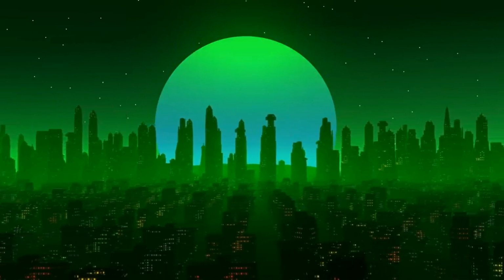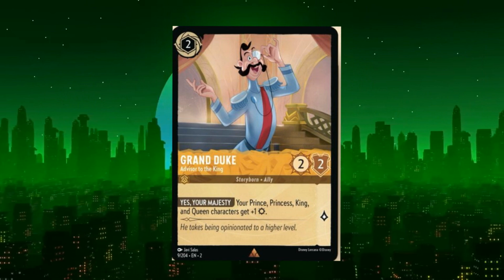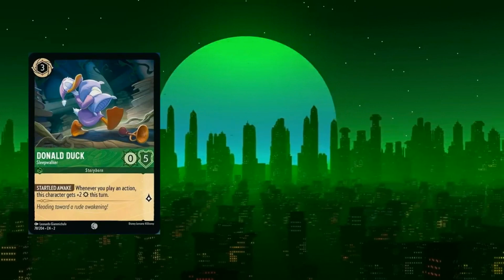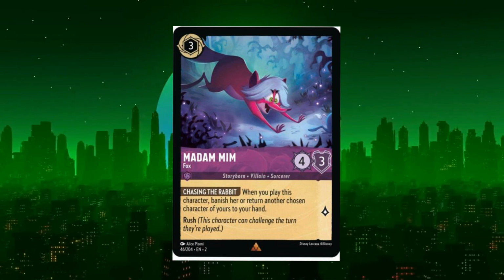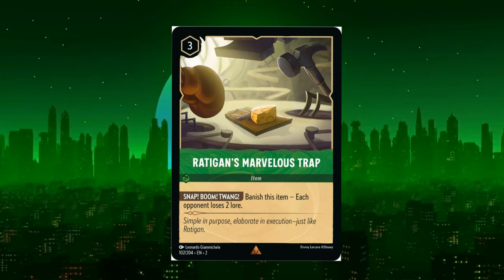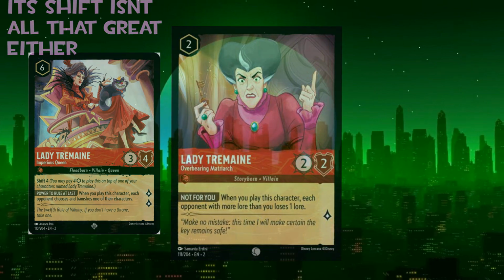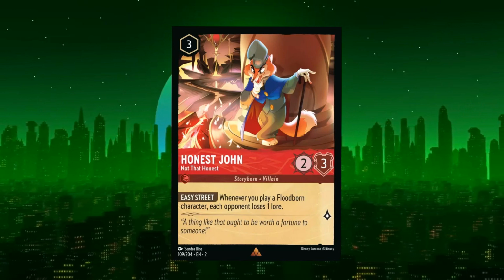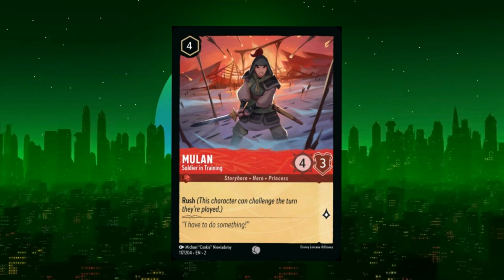Lorcana Top 10 Weakest Cards from Rise of the Floodborn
Whats up Lorcana Players! Today is im counting down my personal picks for the top 10 weakest cards from Rise of the Floodborn! Let me know if you agree or not :)